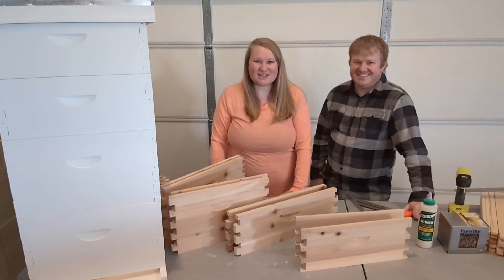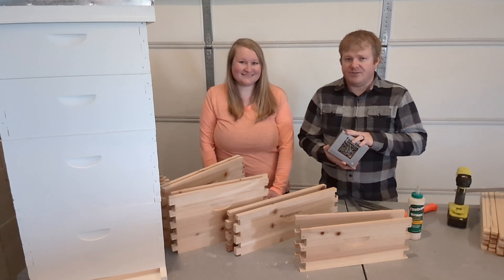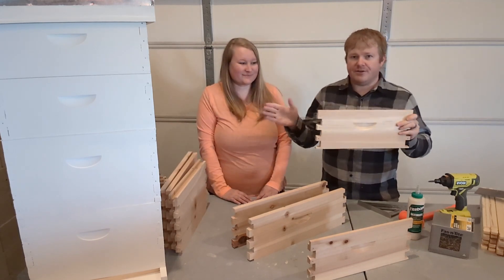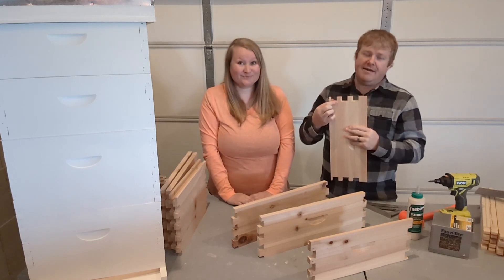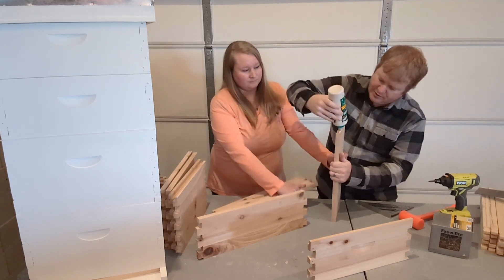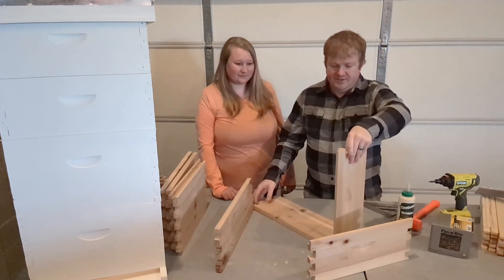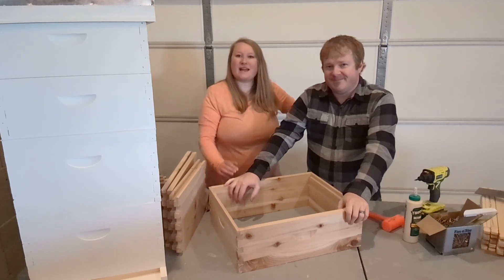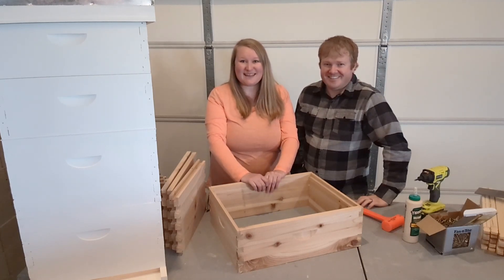How To Assemble A Beehive Box (with some tips)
Assembling a beehive box is not as hard as it seems!

To see some of my everyday happenings follow me on

Etsy store :